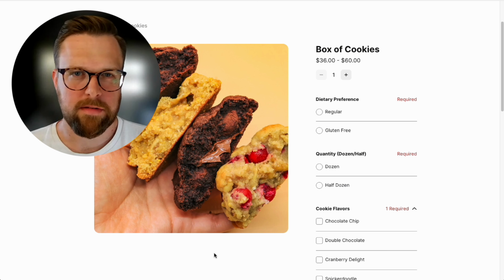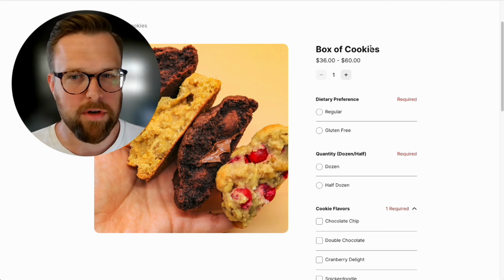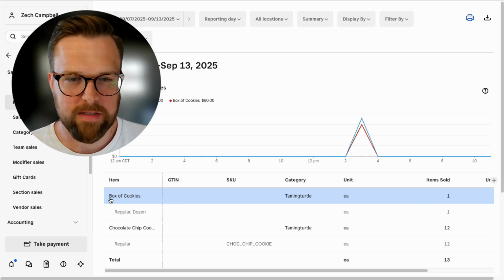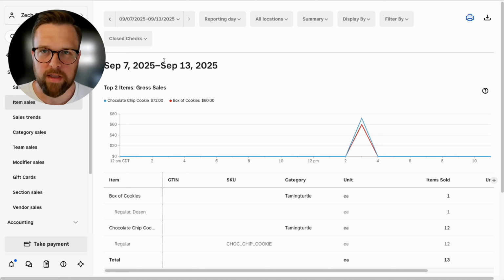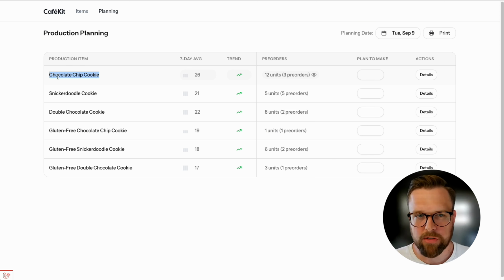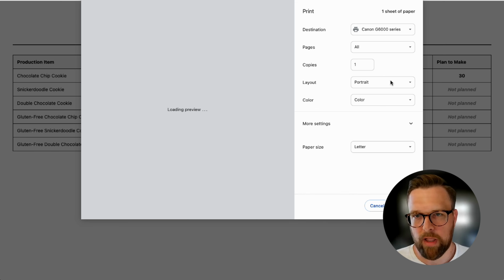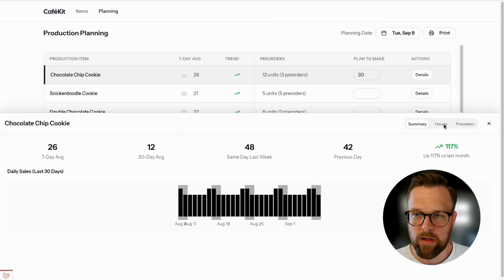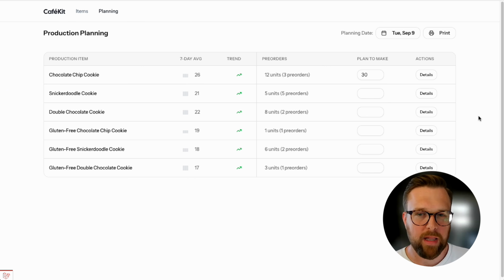CafeKit - Stop guessing. Know exactly what to make.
CafeKit turns every sale — single items, boxes, or bundles — into exact production counts, so you always know what to make.

Drill into sales by hour, track preorders, and turn orders into a clear production plan.